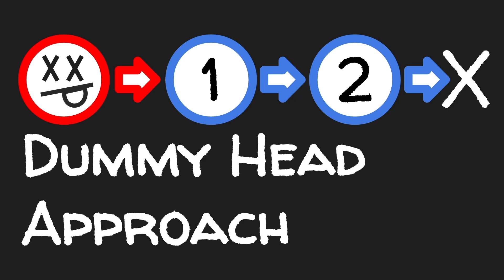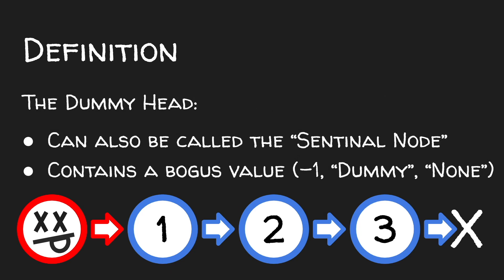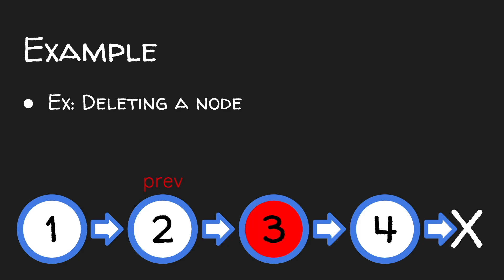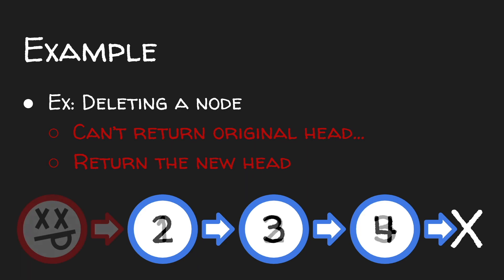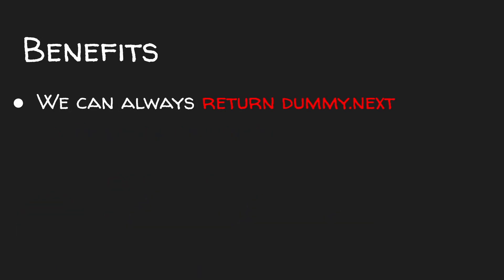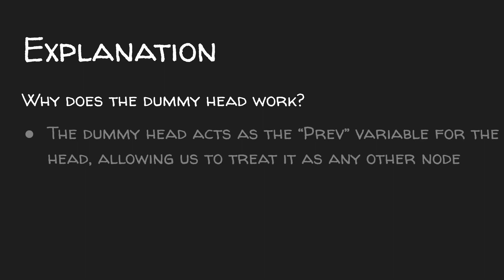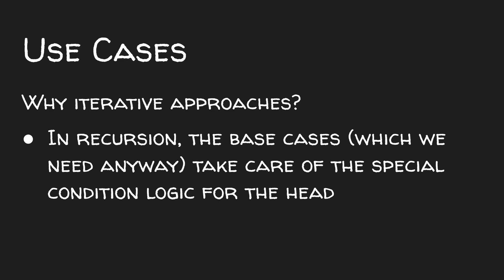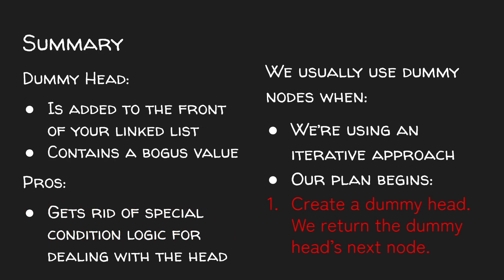The Dummy Head Approach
In this video, I go over the Dummy Head Approach for tackling linked list problems.